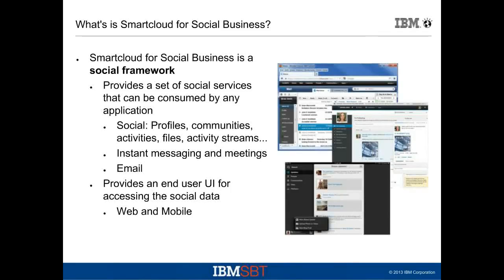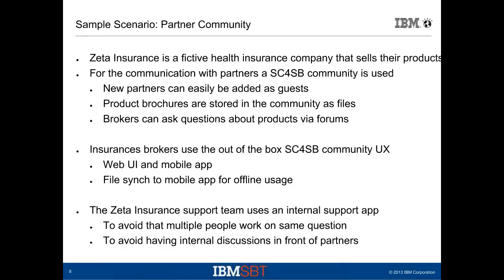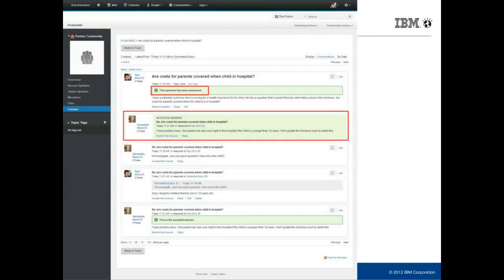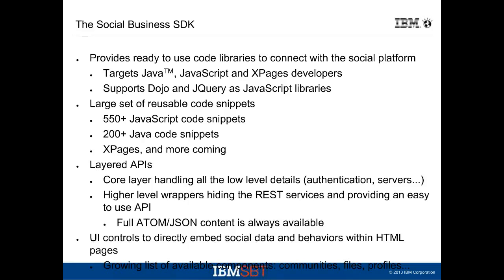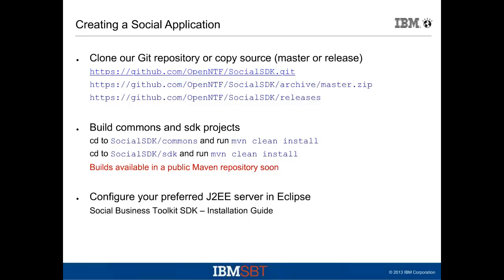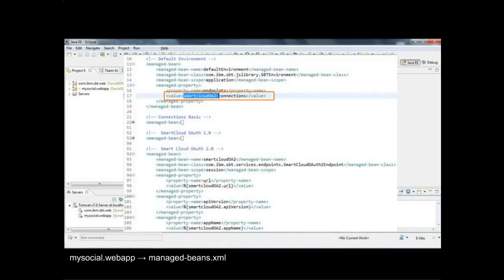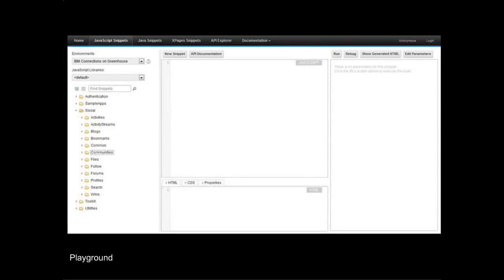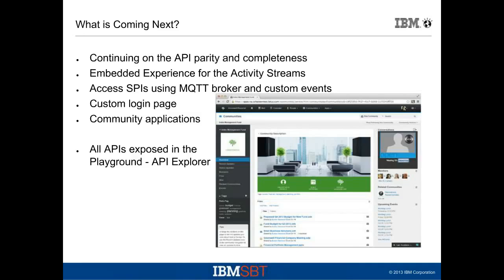Programmatic Access to and Extensibility of the IBM SmartCloud for Social Busines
from September 2014

IBM SmartCloud for Social Business (IBM Connections in the cloud) provides an unique set of social and collaborative services like profiles, file sharing, community discussions and much more. Attend this webinar to see how to develop your own apps rapidly by leveraging these services from IBM Connections via the IBM Social Business Toolkit SDK. Additionally you will learn how to extend and customize IBM SmartCloud for Social Business via the extension framework.

Speakers:
Philippe Riand, IBM Collaboration Solutions Social Application Development Architect
Niklas Heidloff, IBM Collaboration Solutions Community Advocate
Mark Wallace, IBM Collaboration Solutions Social Business Toolkit SDK Architect